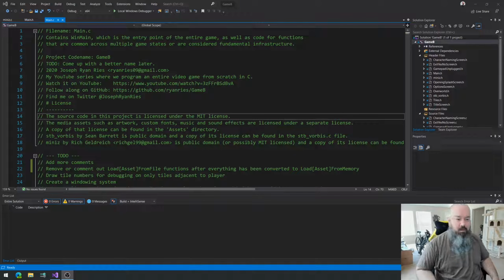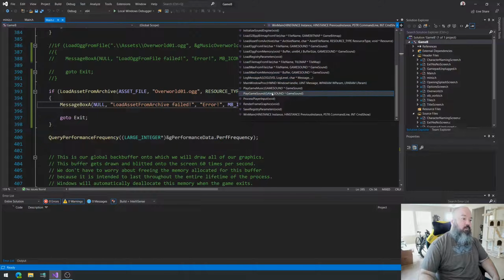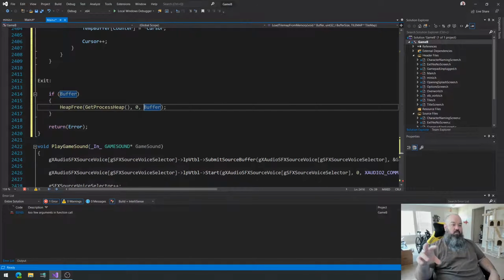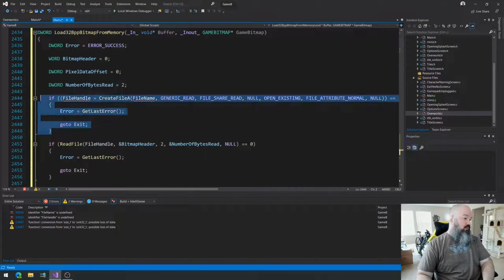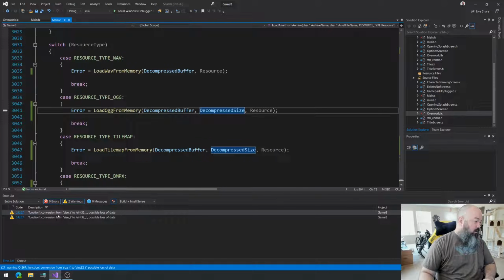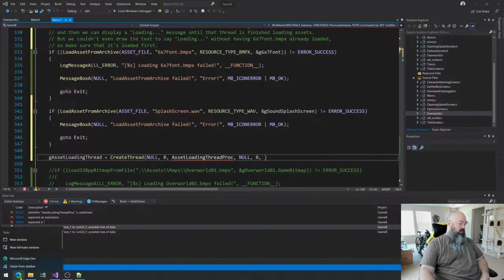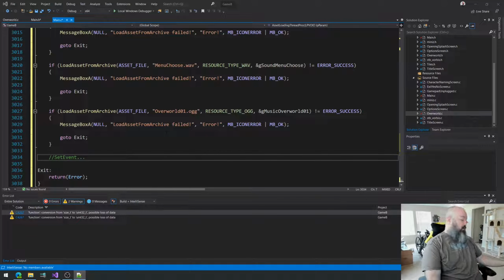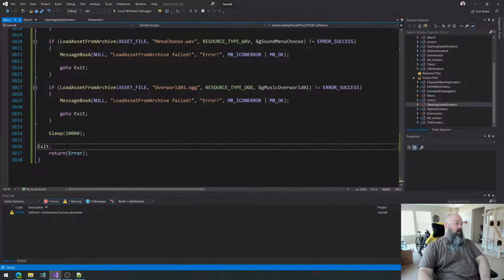EP0041 - Finishing asset loading and intro to multithreading - Making a video game from scratch in C